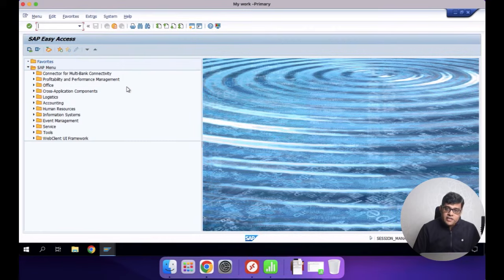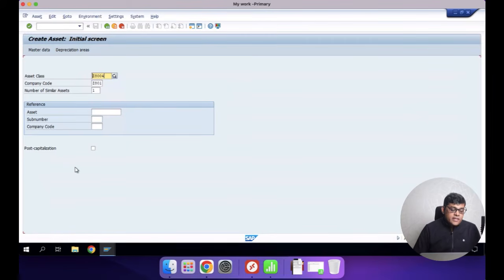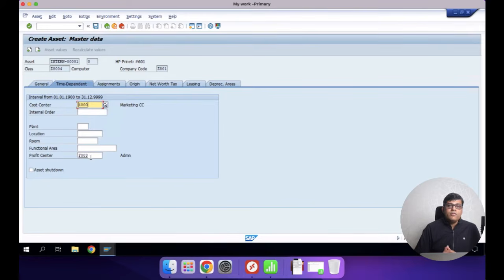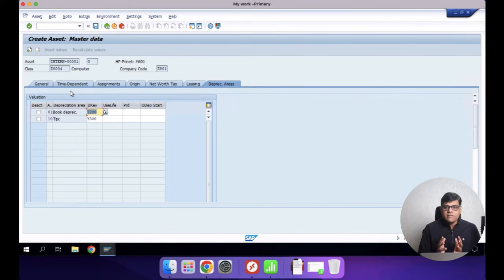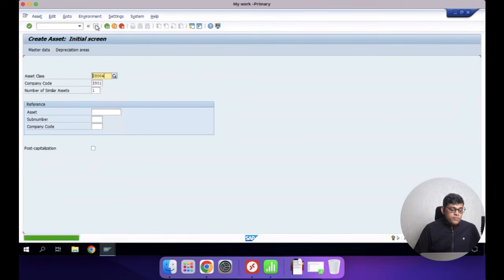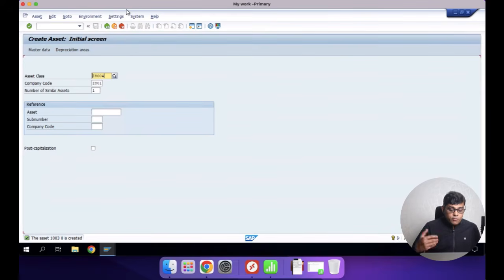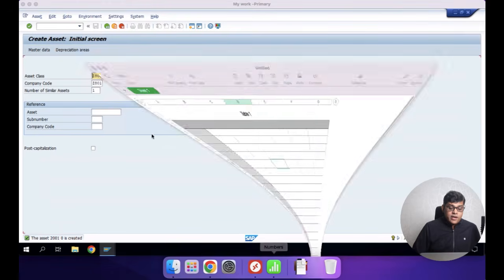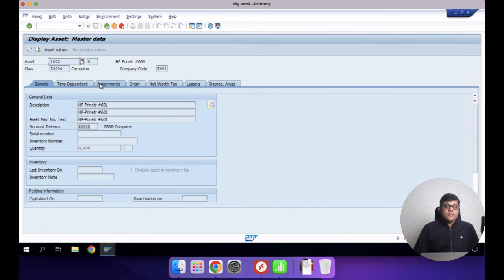How to Create Asset Master in SAP FICO S4 HANA? - Asset Accounting | R2R Tutorial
In this video, you will learn how to create Asset Master step-by-step in SAP FICO S4 HANA.
This video also covers Asset Classes, Pre-requisites, AUC creation, and how Asset Master works in Asset Accounting in SAP FICO.

Whether you are a beginner, SAP FICO learner, finance graduate, or preparing for an SAP job interview, this video will give you clear understanding of Asset Accounting fundamentals.

00:00 – Intro
00:51 – What is Asset Master in SAP
01:51 – Understanding Asset Class in SAP S4 HANA
03:56 – Pre-requisites for Creating Asset Master
05:39 – How to Create Asset Master in SAP S4 HANA
06:17 – Asset Class Creation in SAP S4 HANA
10:15 – How to Create Asset Under Construction (AUC) in SAP S4 HANA

✔ What is Asset Master
✔ How Asset Class works in SAP
✔ Asset Class configuration steps
✔ Prerequisites for Asset Master creation
✔ Creating new Asset Master in SAP S/4HANA
✔ Creating Asset Under Construction (AUC)
✔ Basics of Asset Accounting for SAP FICO

• Job Aspirants for P2P, O2C, R2R roles
• SAP Functional Consultants (FI/CO)
• Professionals learning Asset Accounting

⭐ Suggested Next Videos to Watch